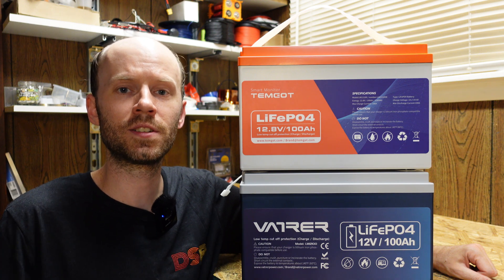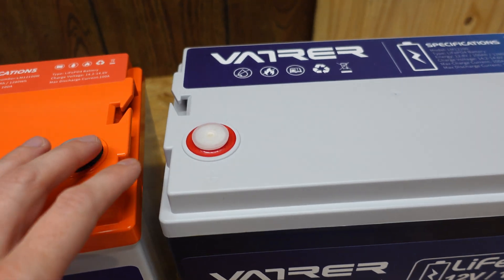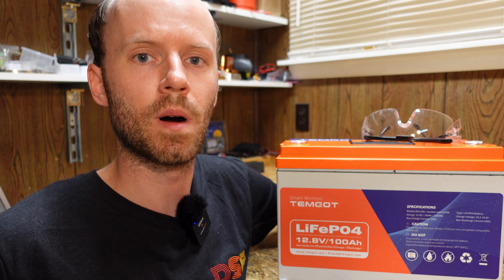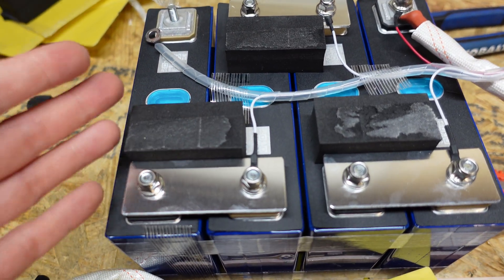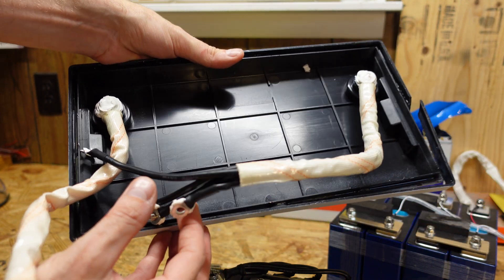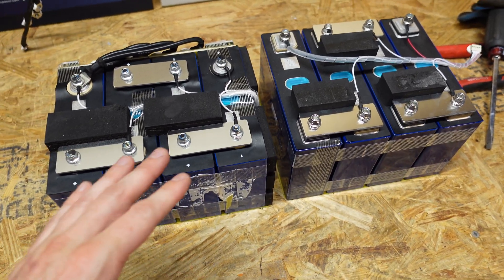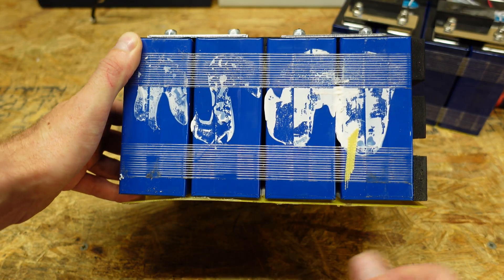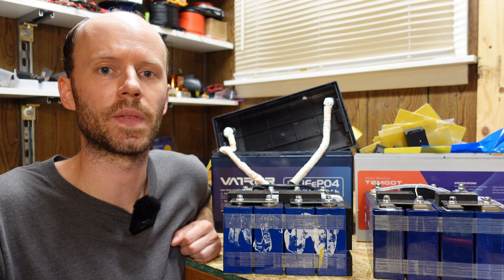Budget Battery Teardowns 12V 100Ah LiFePO4, Strange Smells, Busbar Concerns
Both of these cheap, budget batteries showed up here over 3 months ago. I didn't order them or in any way request them be sent to me. Let's tear both down and see how they're built and if they're worth considering.

I don't recommend the purchase of either battery featured in this video. If you're looking for a 12V 100Ah battery, consider checking the following two options

*Chapters:*
00:00 Introduction
01:33 External Overview
02:23 Vatrer Disassembly
03:43 Temgot Disassembly
05:51 Vatrer Returns
08:24 Rigid Busbars
10:53 Conclusions